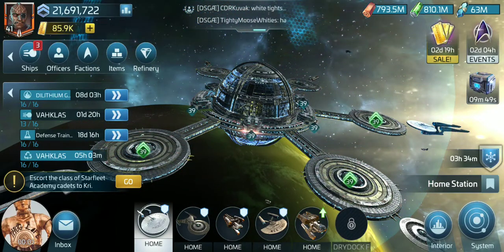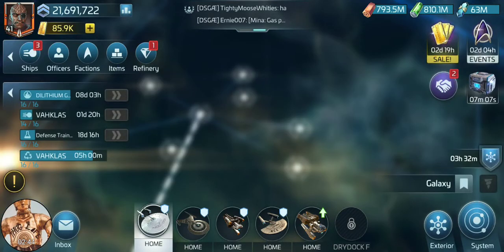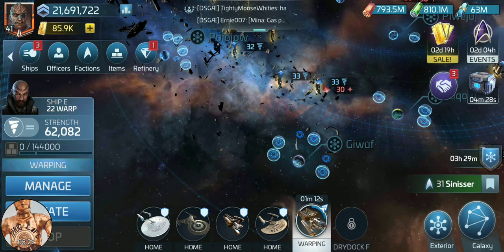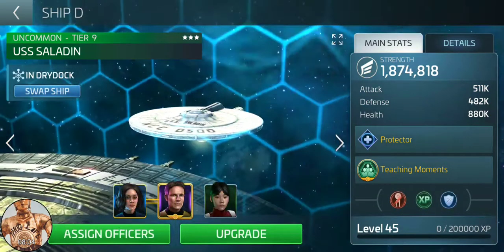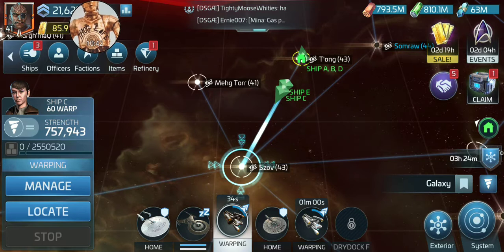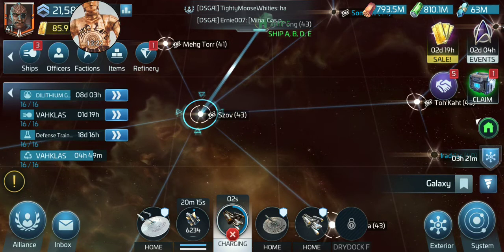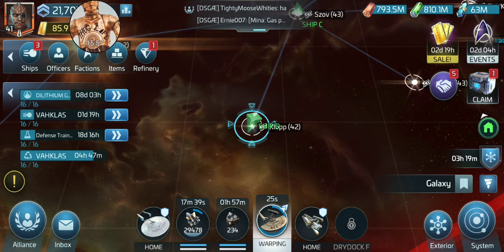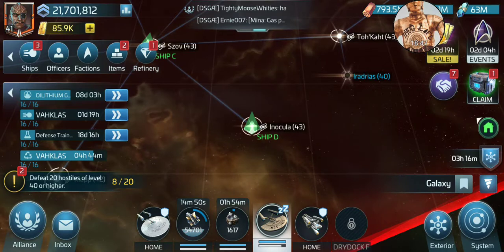Discover Clusters: Maximize Your Warp Range Potential!